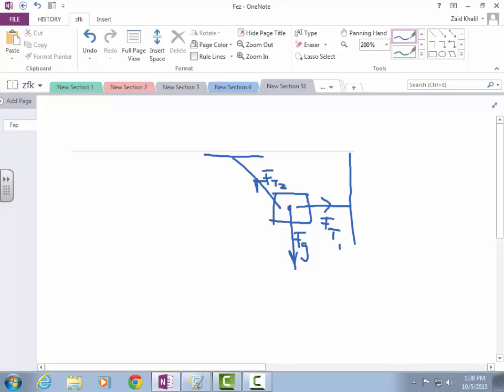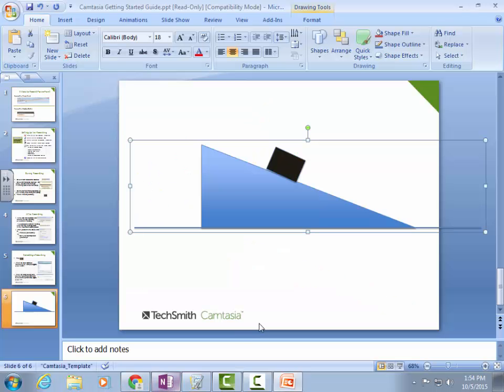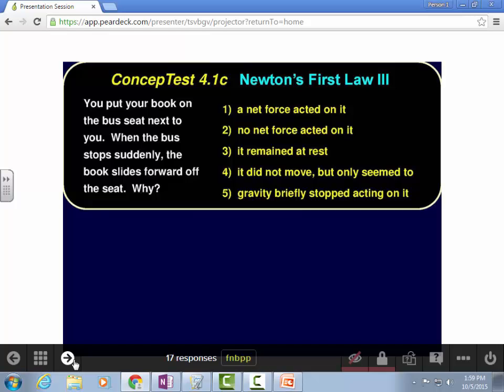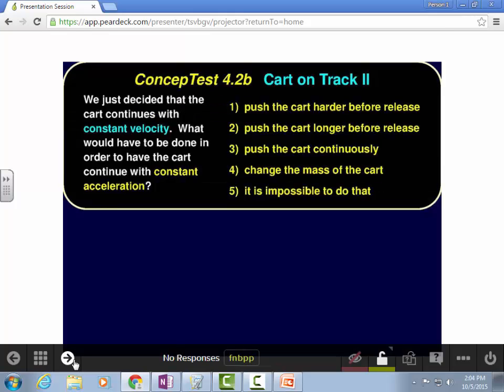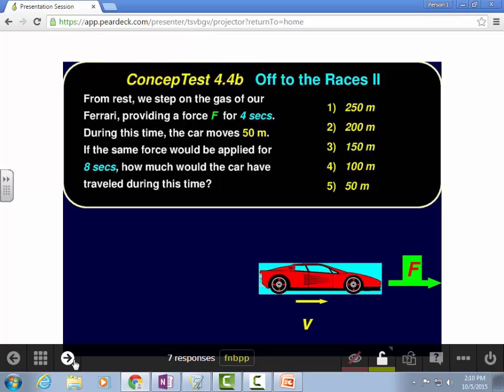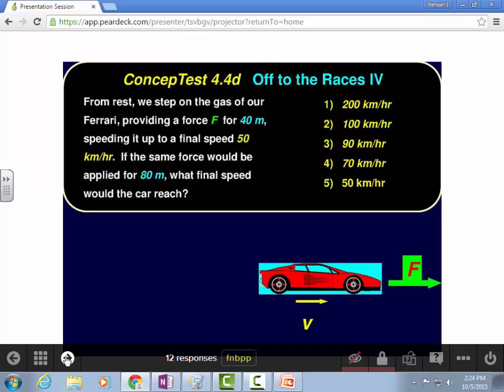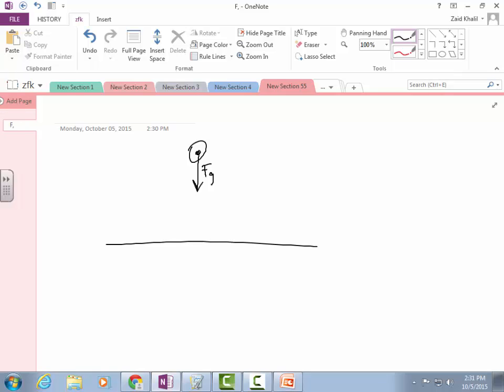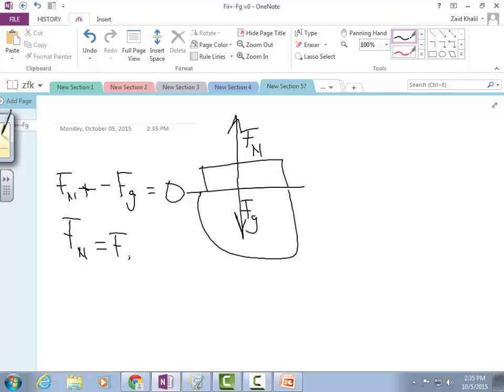AP 1 - Unit 02: Lesson 02 - Newtons Laws of Motion and Free Body Diagrams